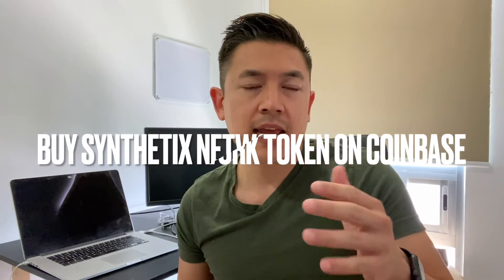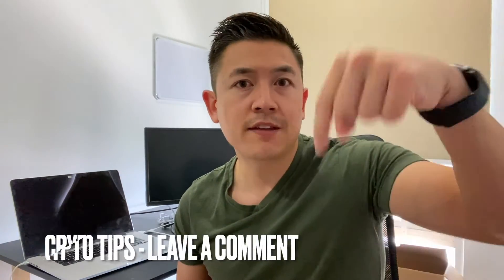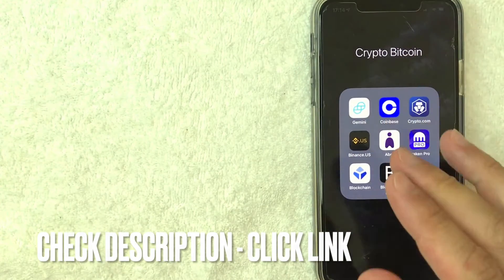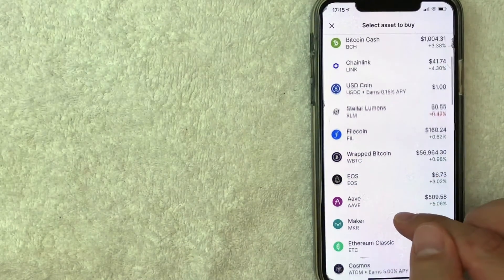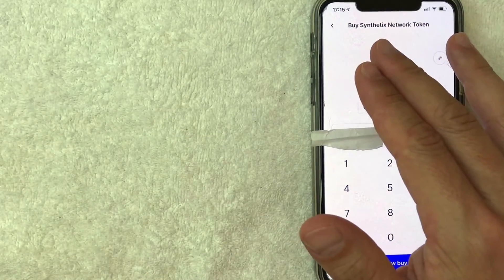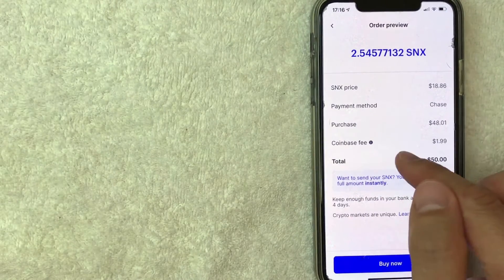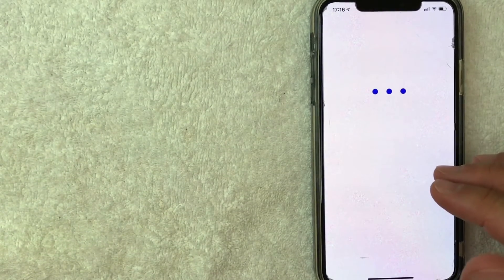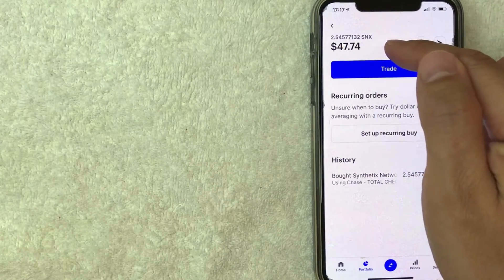🔴 How To Buy Synthetix Network Token SNX On Coinbase 🔴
THE DERIVATIVES LIQUIDITY PROTOCOL
Synthetix is the backbone for derivatives trading in DeFi, allowing anyone, anywhere to gain on-chain exposure to a vast range of assets.

Synthetix Network Token (SNX) is an Ethereum token that powers Synthetix, a decentralised synthetic asset issuance protocol. Synthetic assets are minted when token holders stake their SNX as collateral using Mintr, a decentralised application for interacting with the Synthetix contracts. The protocol currently supports synthetic fiat currencies, cryptocurrencies, and commodities.